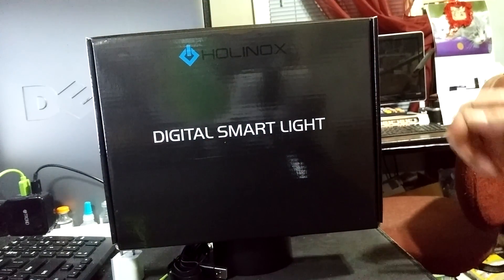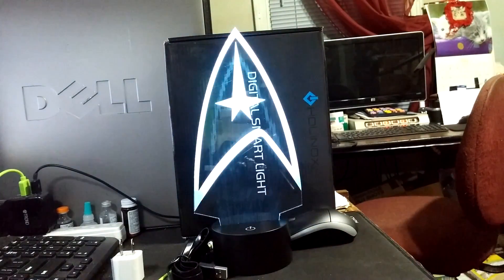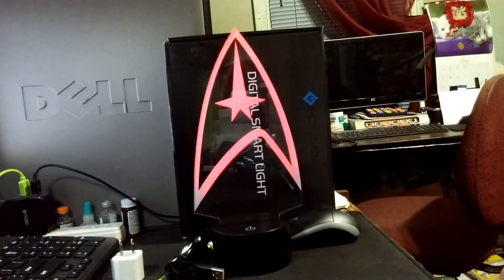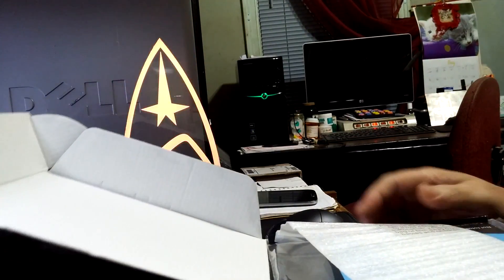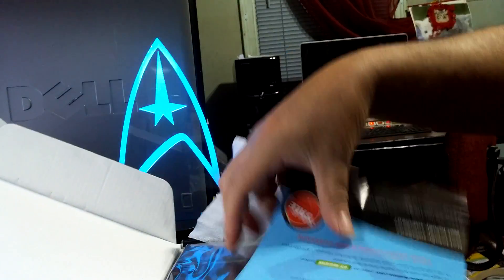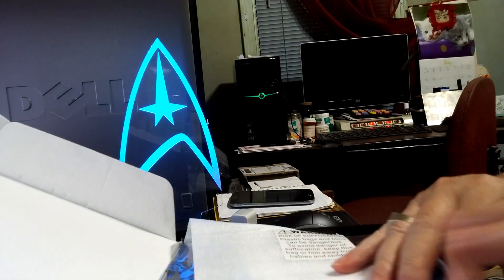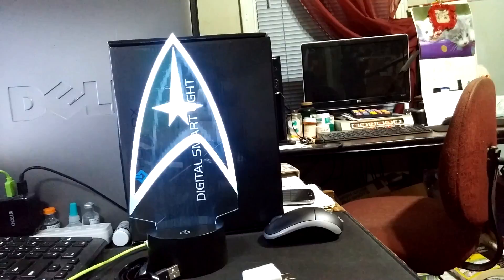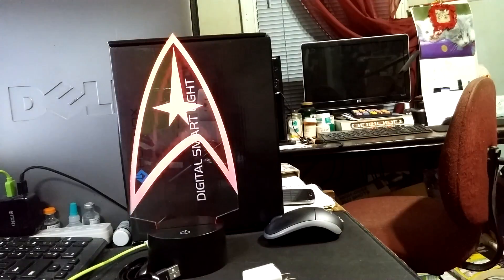Holinox Star Trek Lighting MT015 B01AR8A6RG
A must have bookshelf illuminator for the cinema room. These are available with a variety of catchy logo grams for many scifi, comic book and literary subjects. Of course the Batman bat signal, StarTrek chevron, LOTR the Elvin script for the one ring dreamed up by J.R.R. Tolkein. Even a diverse coffee mermaid with her flippers in her ears. I always did wonder about that Starbucks logo.

All fun ways to add a little Hollyweird to your lobby. I like the change over the decades these types of lamps have made over to USB power and cool operating temperature LED illumination. An interesting decorator piece to entertain yourself and guests. This package came with a bonus Star Fleet service chevron sticker.  I have not contemplated the perfect place for that.

     ==--+ Product sample provided for fair review
     MDL#: MT015
     ASIN: B01AR8A6RG